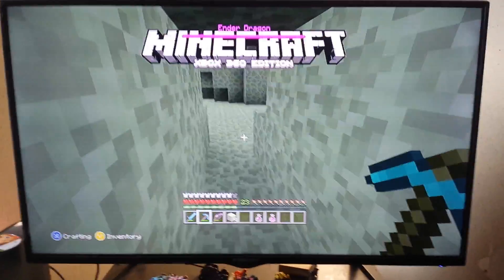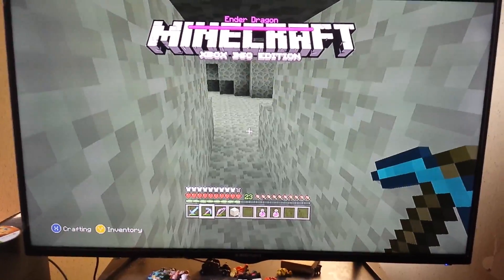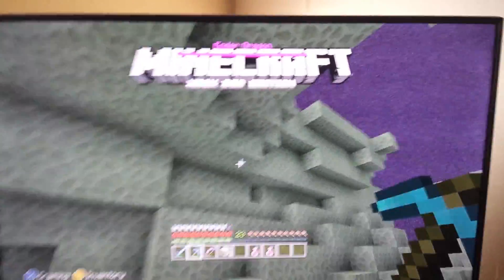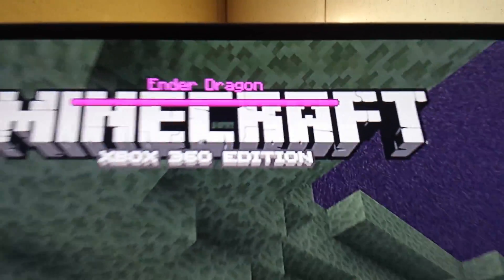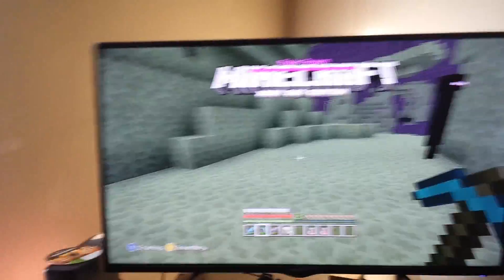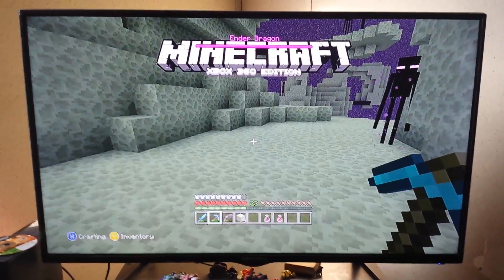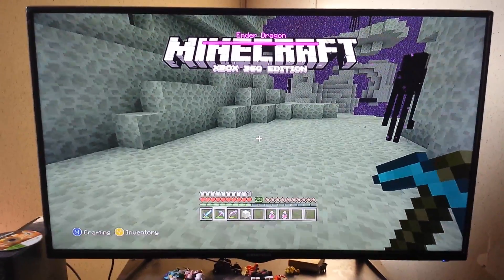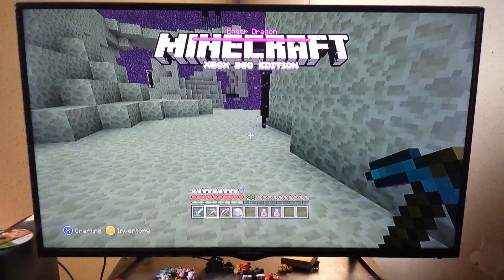GAME BREAKING BUG in minecraft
I saved the game on an end portal and it took soo long to fix.